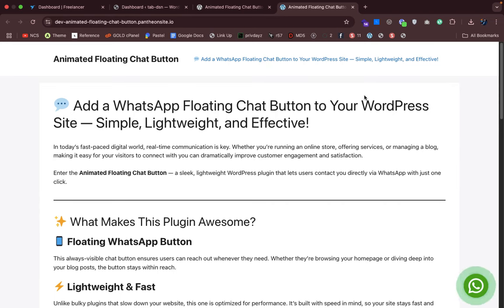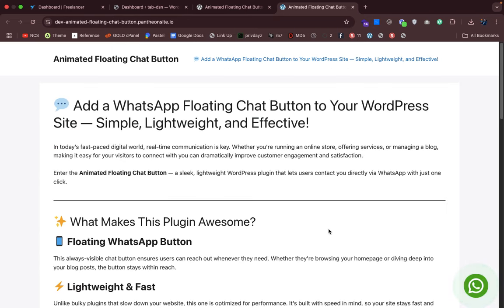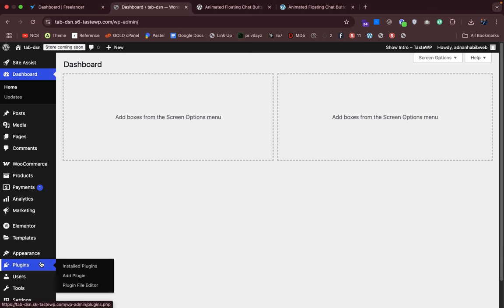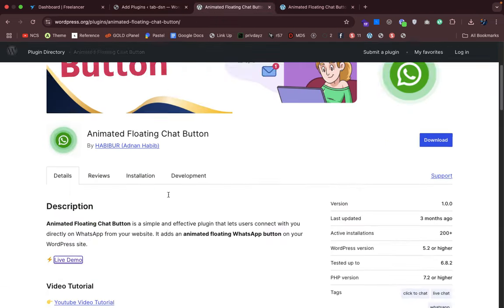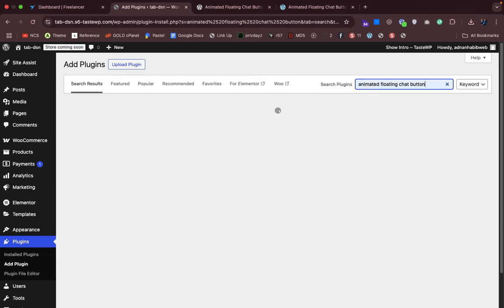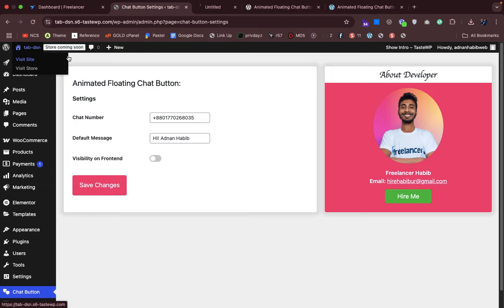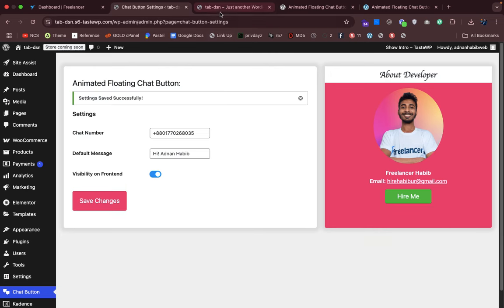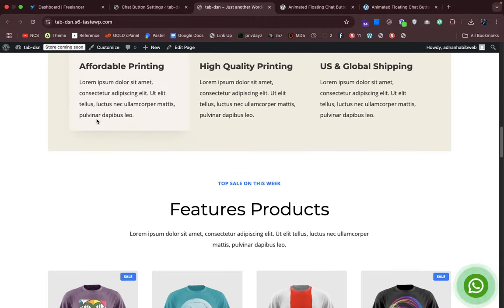WhatsApp Chat Button on WordPress Website | Animated WhatsApp Floating Chat Button [Free Plugin]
WhatsApp Chat Button on WordPress Website | Animated WhatsApp Floating Chat Button [Free Plugin] 🔥 Want to boost engagement on your WordPress site? In this video, I’ll show you how to add an animated WhatsApp floating chat button on your WordPress website using a 100% free plugin. 🚀

👉 You Will Learn - How to Integrate 💡
✅ Whatsapp Button in WordPress
✅ Whatsapp Floating Button in WordPress
✅ WordPress WhatsApp Chat Plugin
✅ Free Plugin for Whatsapp Button in WordPress
✅ WhatsApp Chat Plugin for WordPress Free